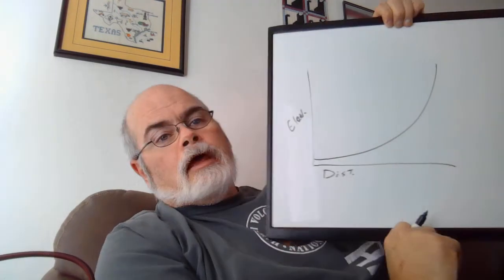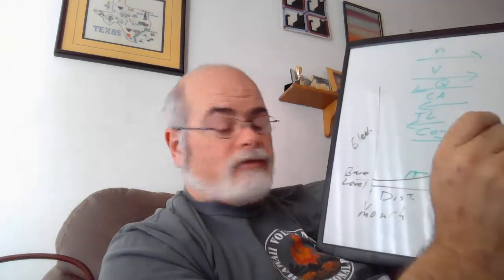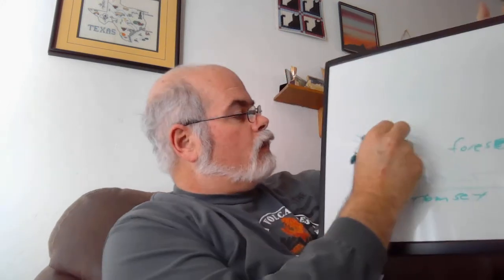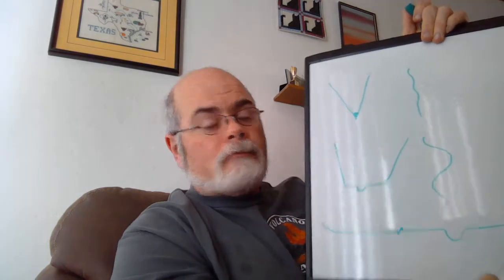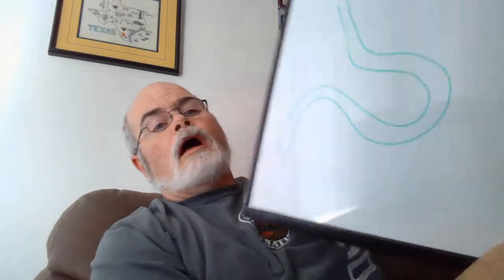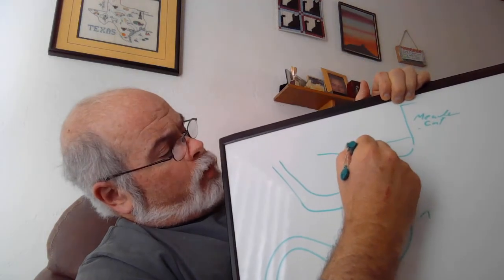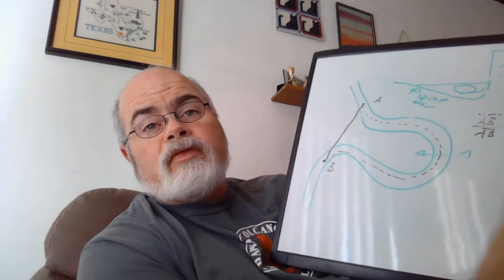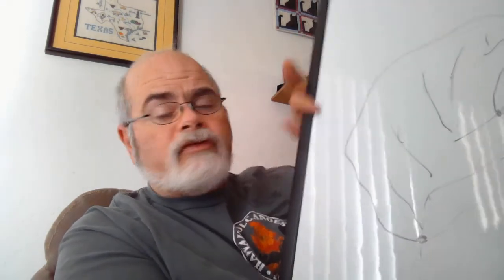Water Lecture, Part 1 - Running Water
For my Physical Geology Class, a video lecture on running water, i.e. rivers and streams.  Also an introduction to the Hydrologic Cycle.